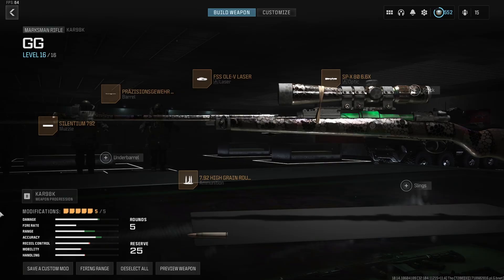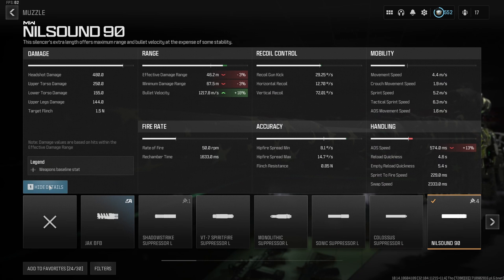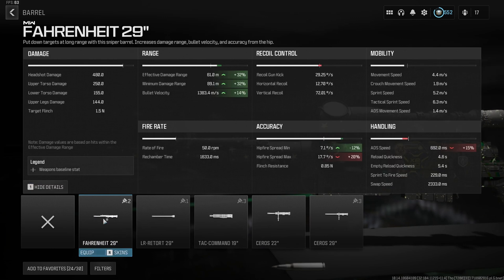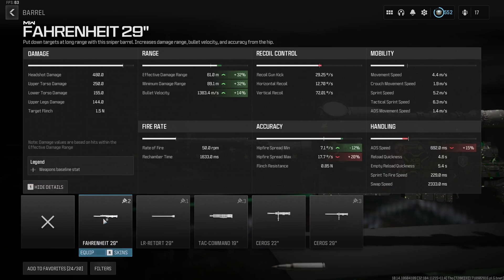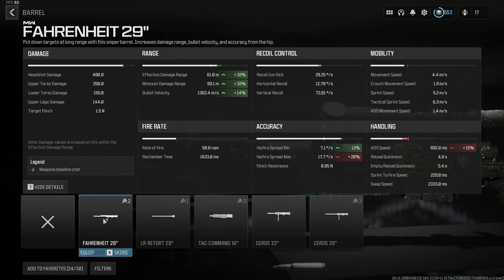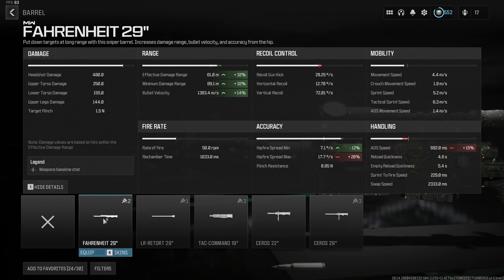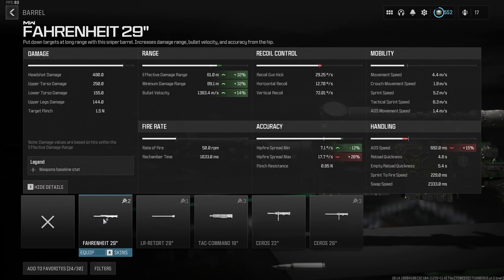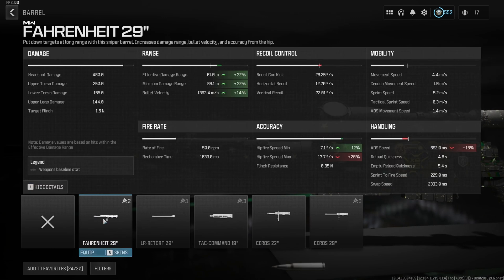Warzone | HUGE Stealth Buff Changes EVERYTHING! (Season 4 Reloaded One Shot Sniping)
we have an entire discord full of helpful people and incredible gunbuilds.